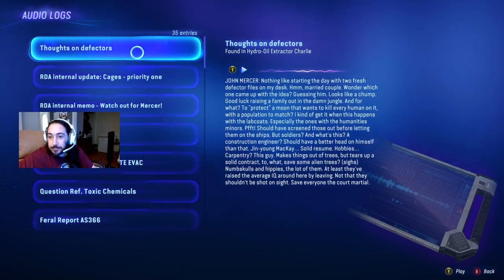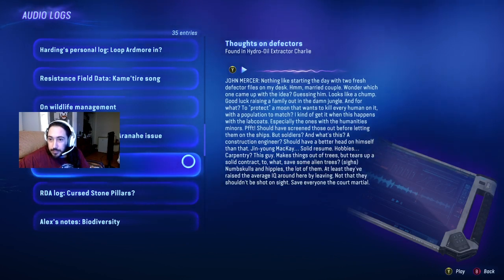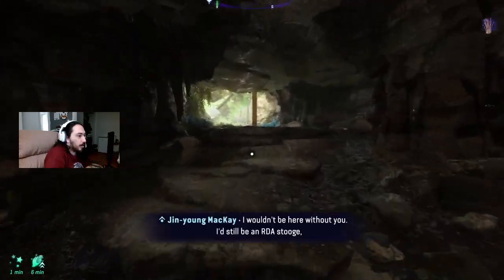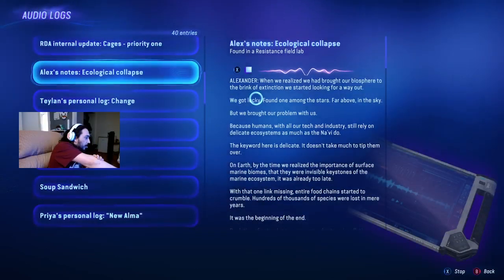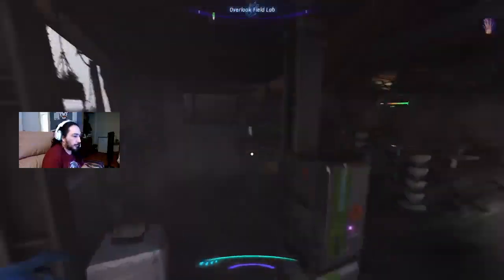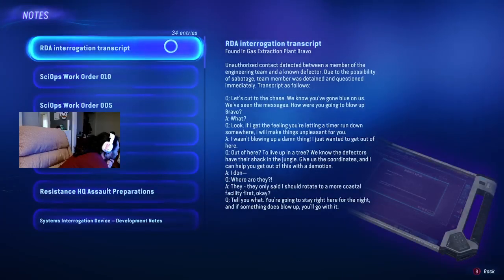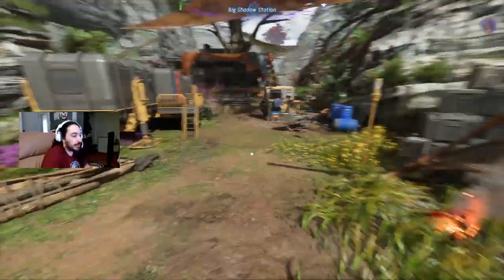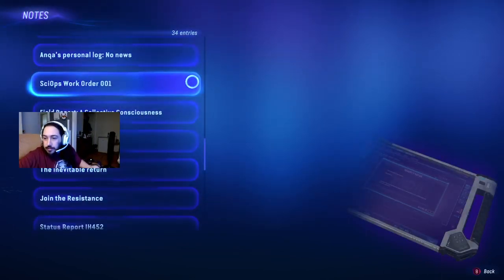Avatar: Frontiers of Pandora - Prepping For The 1st DLC - Part 7 - Audio Logs & Notes